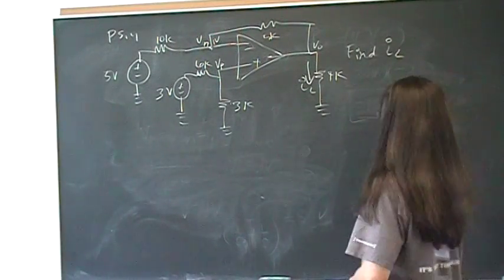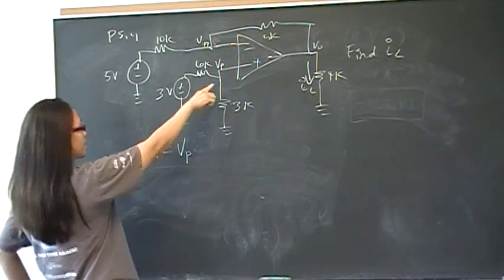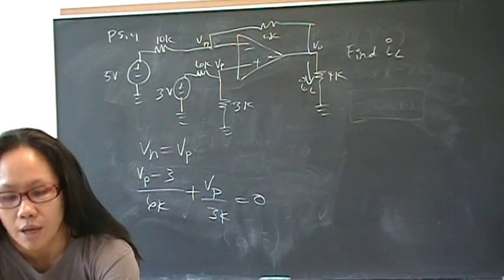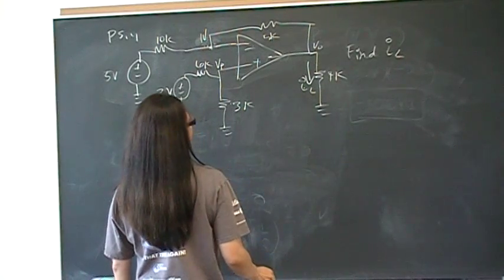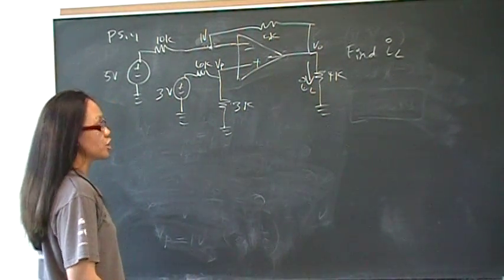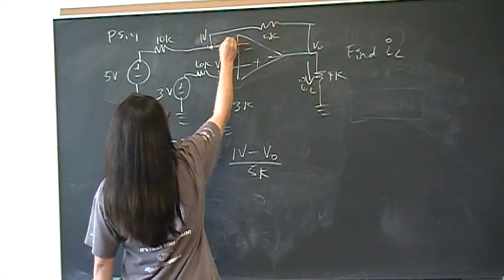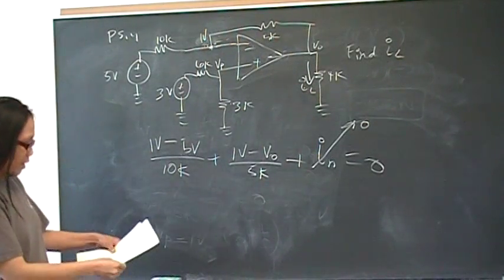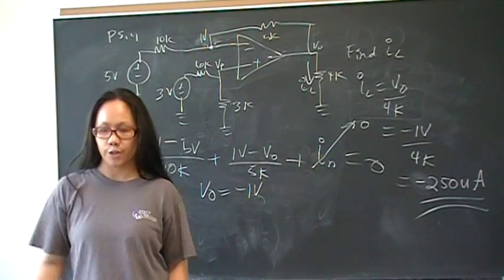P5.4 Nilsson Riedel Electric Circuits 9th Edition Solutions